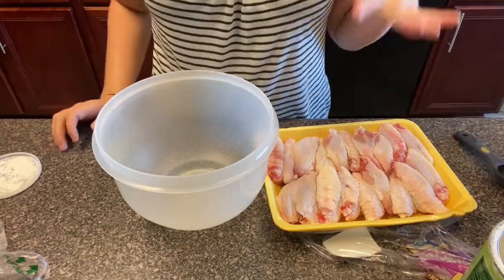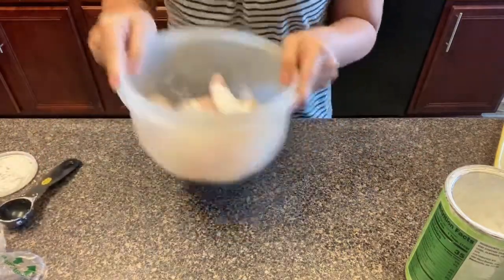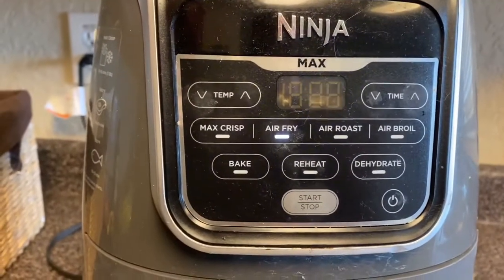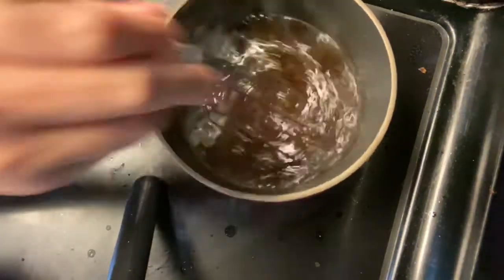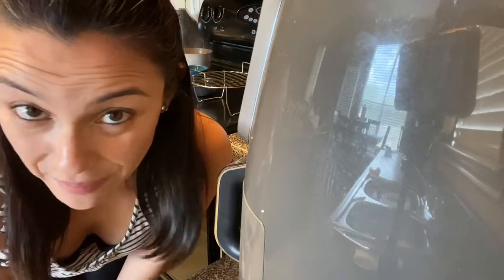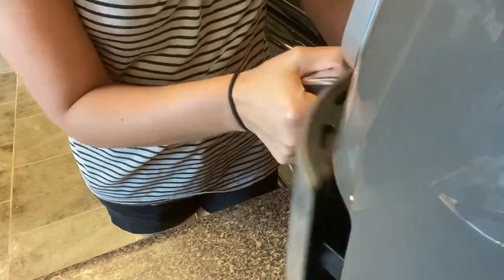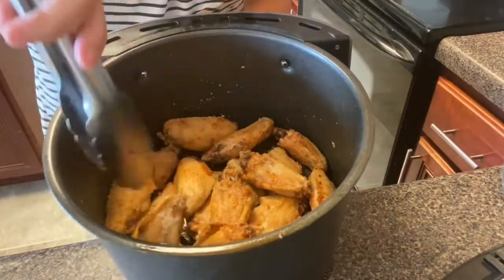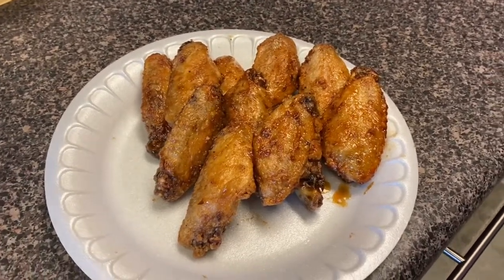Hawaiian chicken wings￼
Chicken wings had a good taste and a nice crunch!
I used maybe 1/8 of sauce for 12 wings
Overall we liked the sauce.
I would use maybe pineapple chunks with the pineapple juice to give it a little bit more of the pineapple flavor and to bring the sweetness a little bit more to life, but overall the sauce based off of the recipe was still OK.